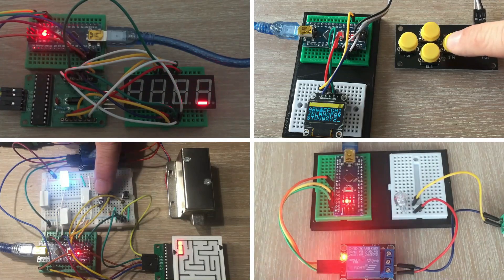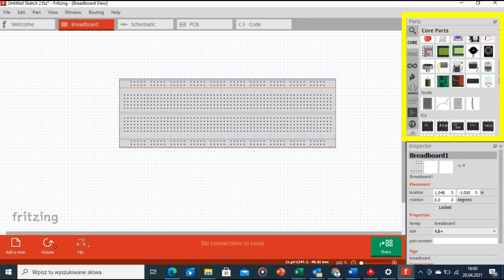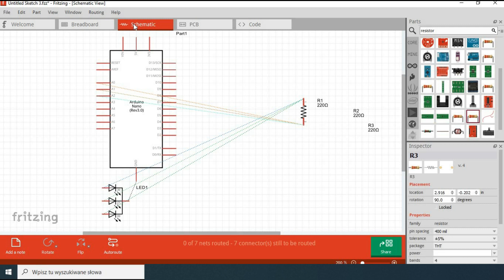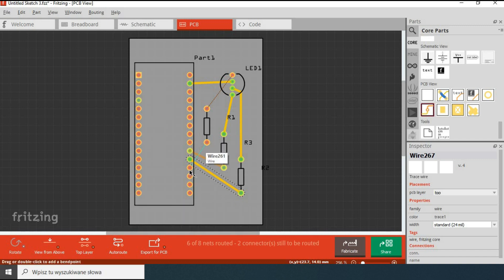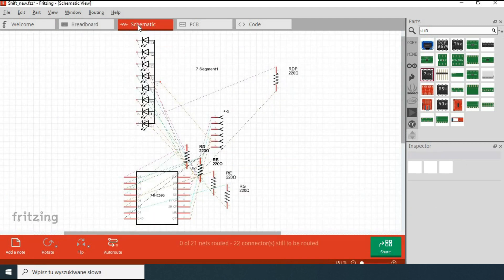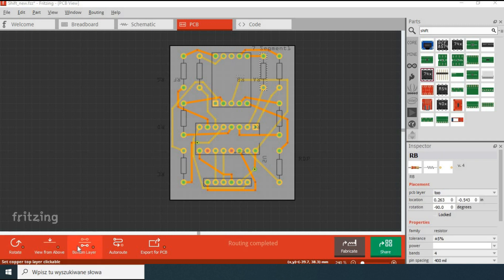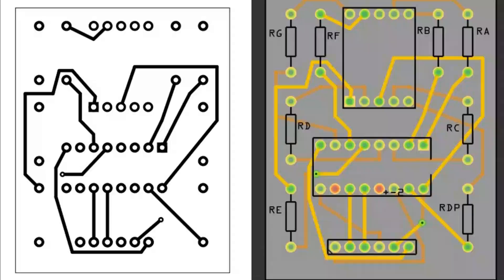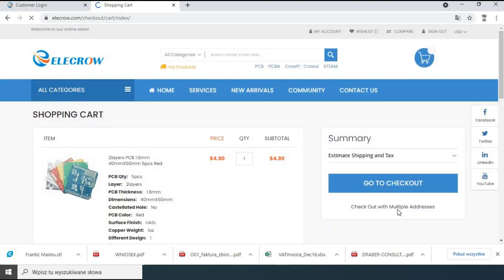How to design PCB for your Arduino Project with Fritzing application Part1 - Design and order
In this video I will show you how to turn you breadboard prototype into custom printed circuit board.
It contain a short Tutorial on how to use Fritzing software.
This video concludes with the order being placed. When the orderd PCB arrive I will make a follow up video.

Please let me know if you found this video helpful